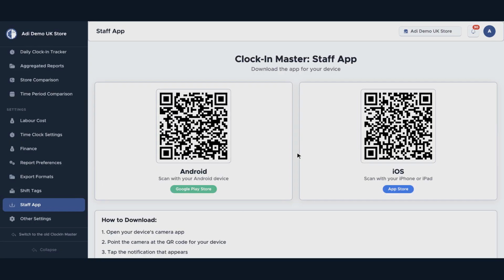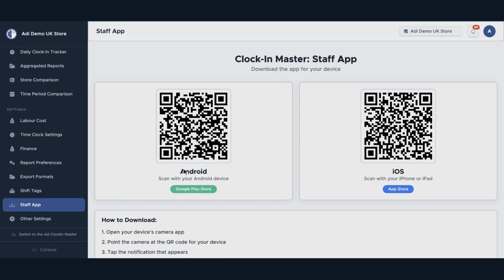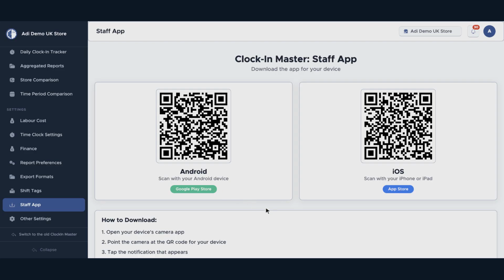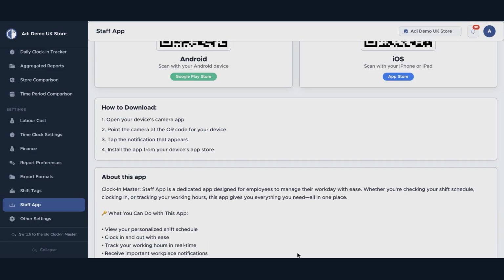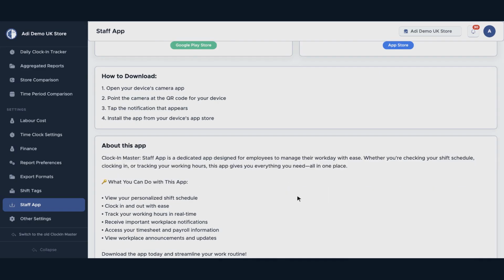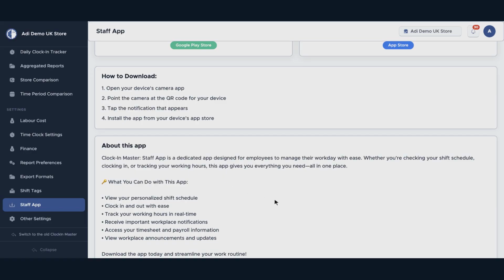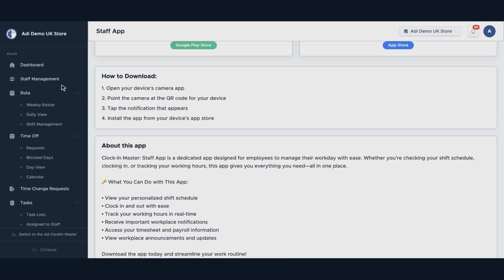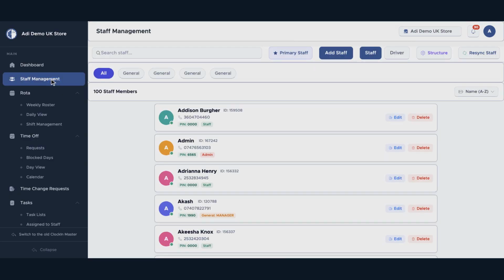📌 Clock In Master - How to get your team on the Staff App / Admin Guide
The Staff App — Your team clocks in from their own phone

Clock In Master is staff time tracking for hospitality and retail: clock in and out, rotas,
time off, tasks and payroll-ready reports across all of your stores.

Chapters
0:00 Introduction
0:07 Why a separate staff app
0:25 Android and iOS
0:40 How your team installs it
0:57 What your staff can do
1:12 Setting each person up